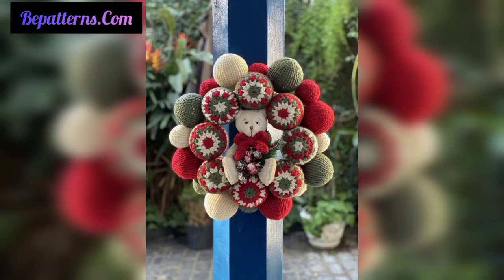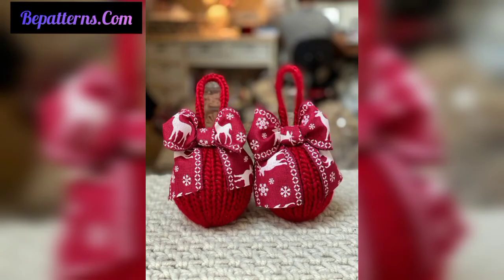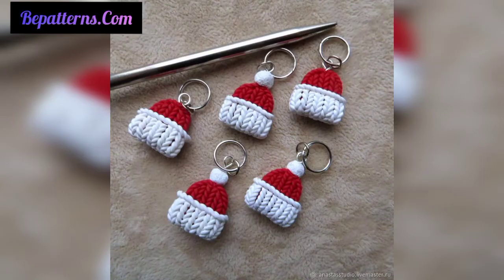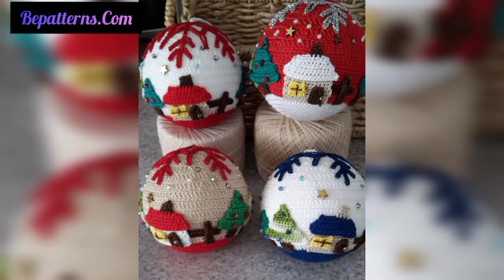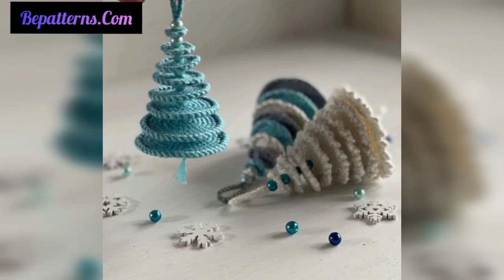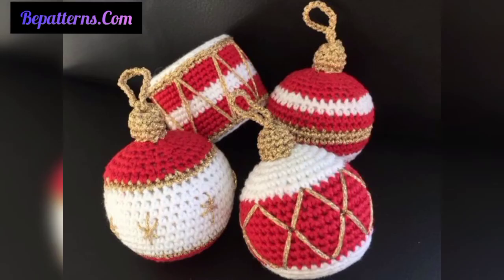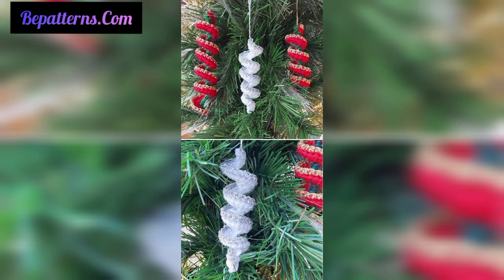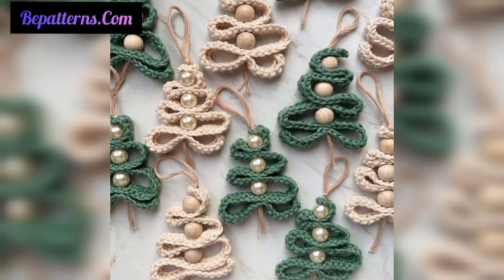Most Brilliant Crochet Christmas Ornaments Designs For Christmas Decorations